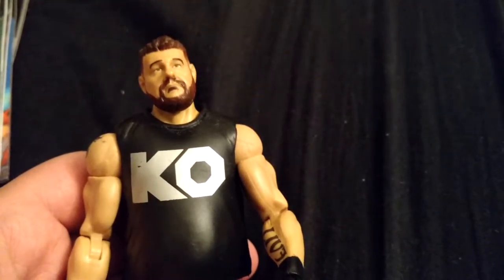TUESDAY REVIEWSDAY 23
Up for review this week is Elite 43 Kevin Owens